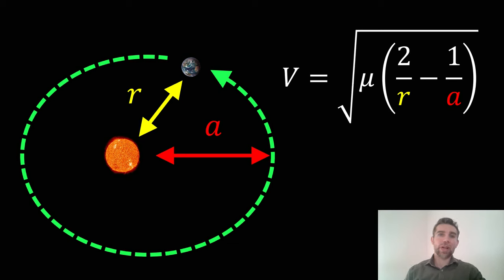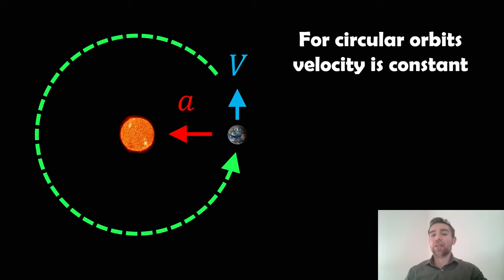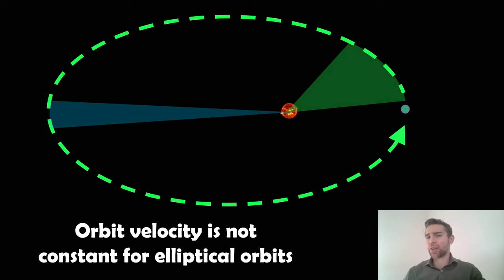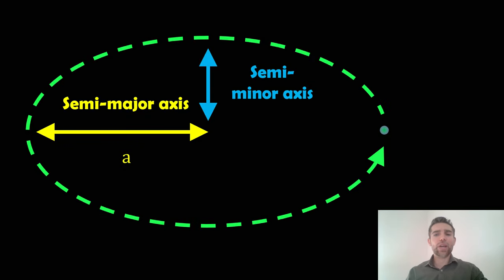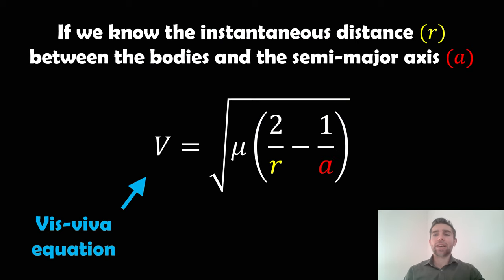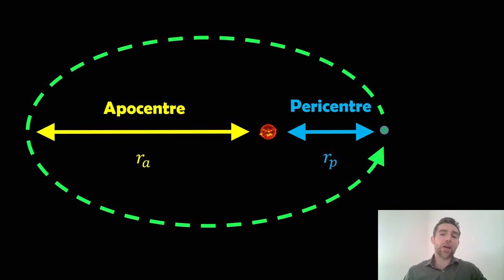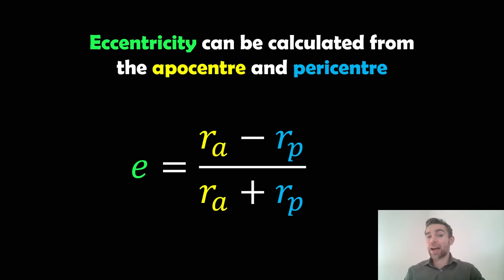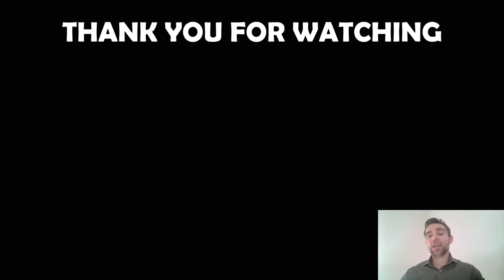How to Calculate Orbital Velocity for Elliptical Orbits Using the Vis-Viva Equation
Welcome, my name is Phil, and in this video, I will show you how to calculate the orbital velocity for an elliptical orbit using the vis-viva equation.

The Vis Viva equation is a key concept in orbital mechanics, used to calculate the speed of an object as it moves in orbit around a planet or star. It helps explain how an object’s velocity changes depending on its position in its orbit and is based on energy conservation.

An object moves faster when it's closer to the body it's orbiting, like a satellite speeding up as it approaches Earth or a planet moving faster when it's closer to the Sun. This happens because of gravity's stronger pull at shorter distances. When the object is farther away, its speed slows down.

The Vis Viva equation tells us the exact speed at specific points in the orbit and ties into Kepler's Laws, which describe the motion of planets. For example, Kepler's Second Law explains why planets move faster when they’re closer to the Sun and slower when they’re farther away.